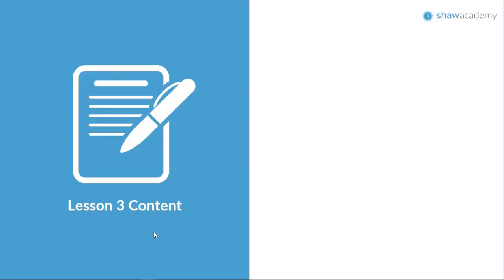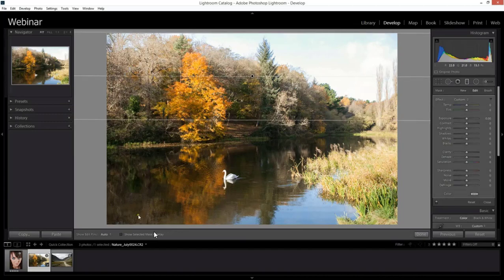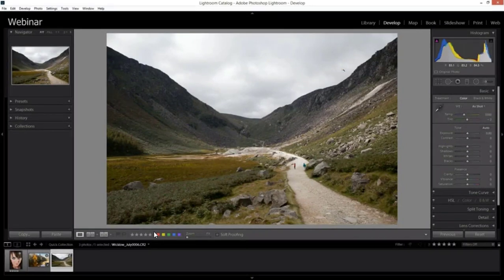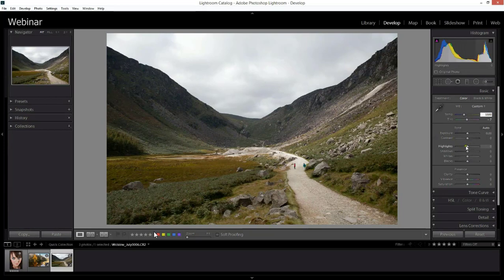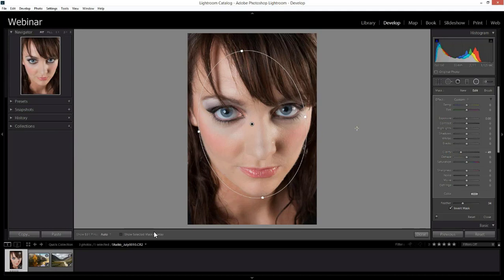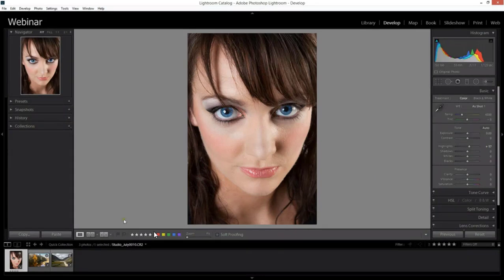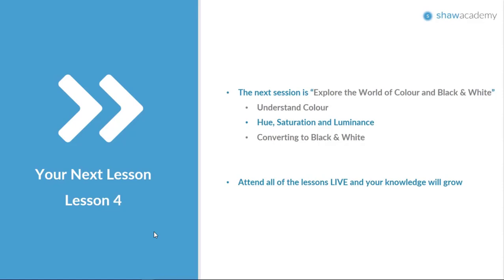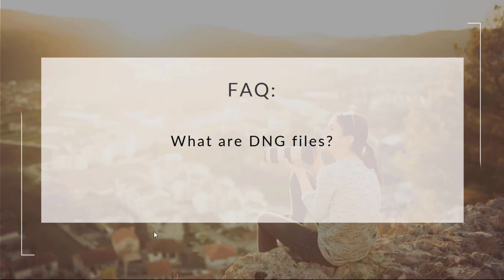LIGHTROOM L3 M1 EDIT WITH EASE